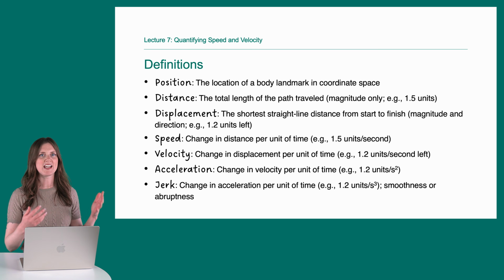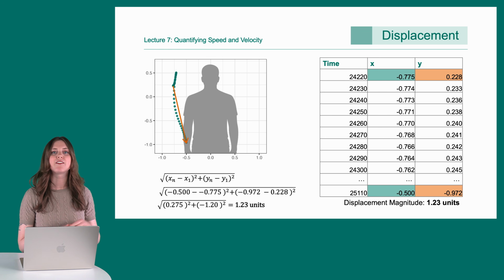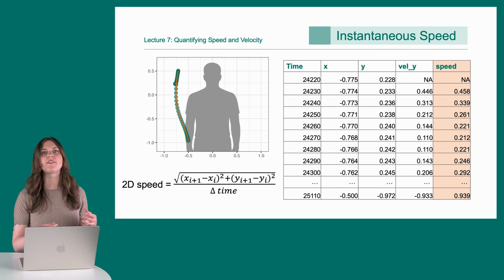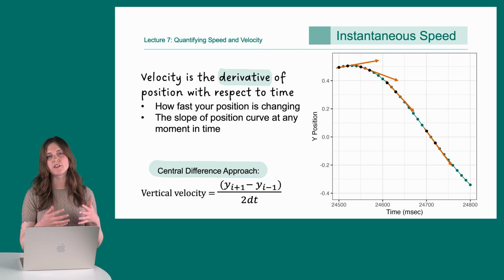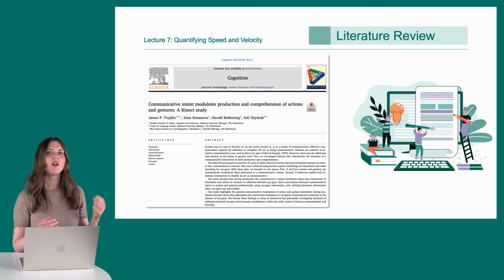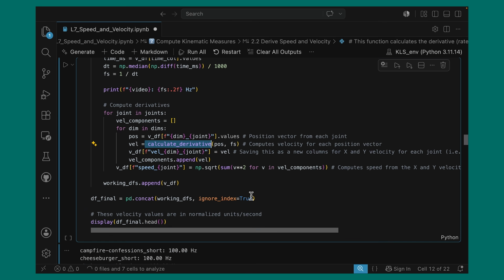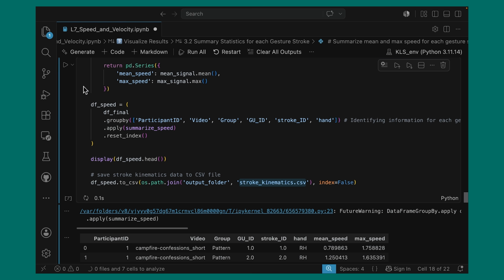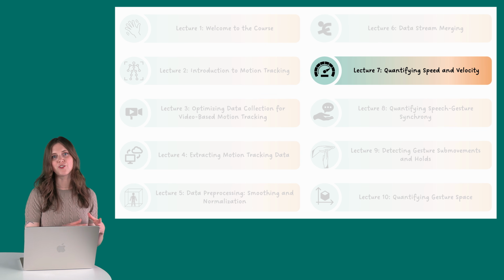Lecture 7: Quantifying Speed and Velocity | Kinematics Lecture Series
In the seventh lecture of the Foundations in Kinematic Analysis for Multimodal Language Research course, we describe how you can convert position data for a given MediaPipe landmark (e.g., right wrist) into speed and velocity to quantify not only where the wrist is at a given moment in time but also how fast it is moving. We will calculate the peak wrist speed for each gesture stroke in our dataset.

You can cite the course as the following:
Clough, S., Palmann, A., Kanakanti, M., Akamine, S., Paar, F., Tarakçı, B., & Özyürek, A. (2026). Foundations in Kinematic Analysis for Multimodal Language Research (v1.0.0). Zenodo.

All materials for the course can be found on our GitHub repository

Other works and resources mentioned in this lecture:
EnvisionBox module for calculation velocity, speed, acceleration, and jerk:

References:
Trujillo, J. P., Simanova, I., Bekkering, H., & Özyürek, A. (2018). Communicative intent modulates production and comprehension of actions and gestures: A Kinect study. Cognition, 180, 38-51.